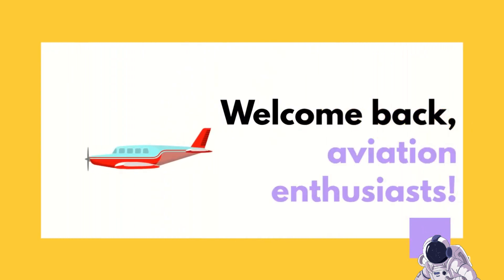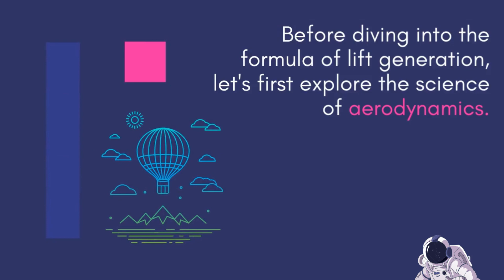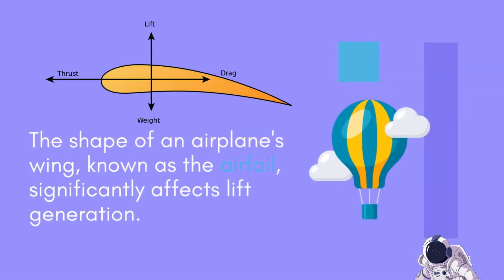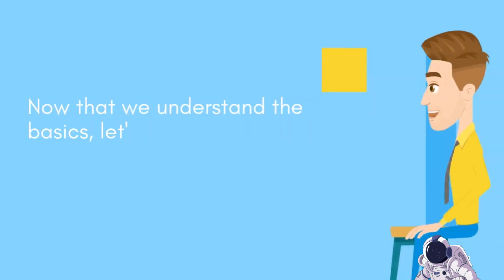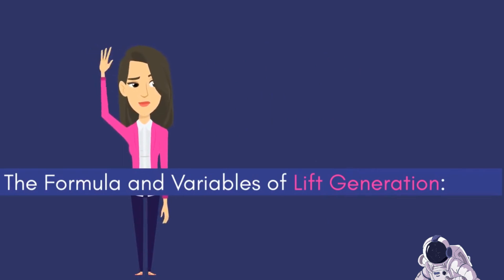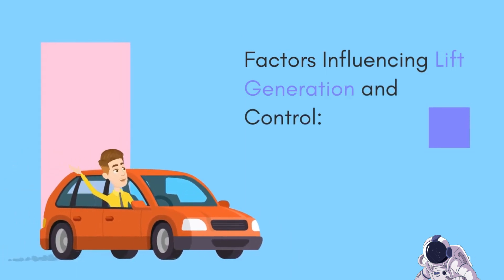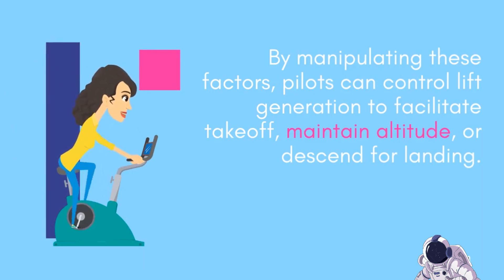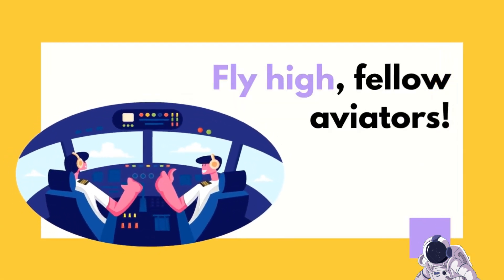The Science Behind Lift Generation in Airplanes | Aerfoil & bernouli's theorem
Have you ever wondered how an airplane manages to soar through the sky so effortlessly? In this video, we will dive into the fascinating world of lift generation and explore the formula behind it. Join us as we unravel the secrets of flight and explain, in simple terms, how airplanes are able to take to the skies with ease. Get ready to embark on an educational journey into the science of aviation!